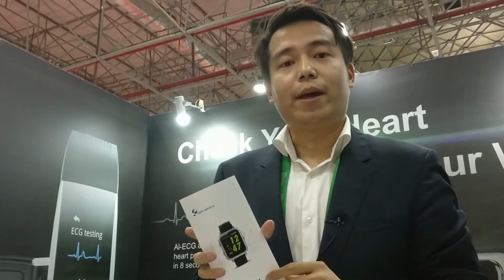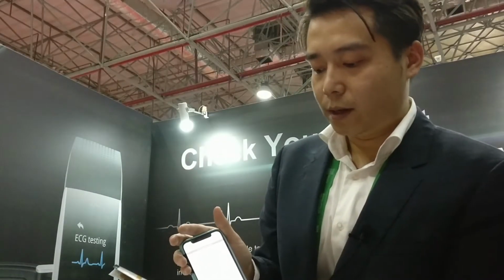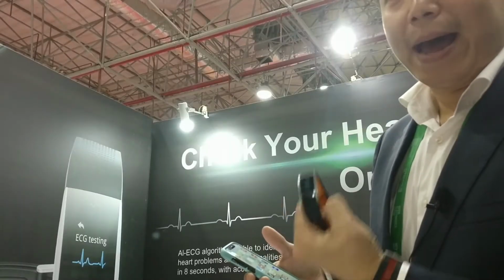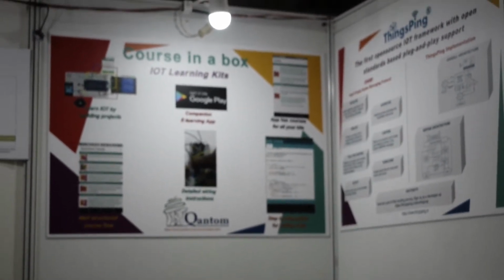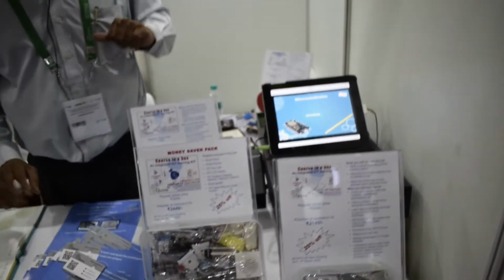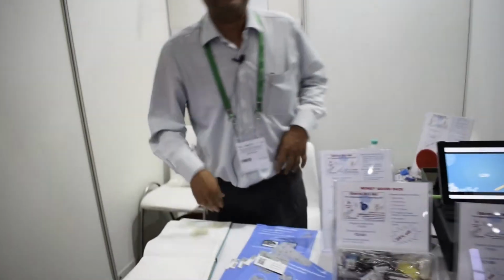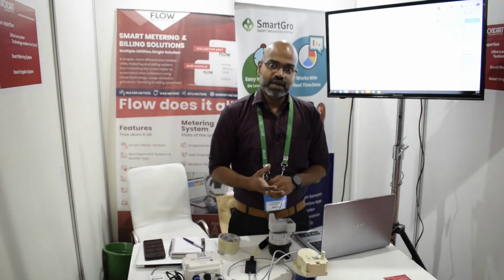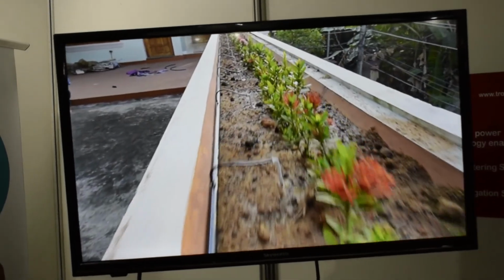Indian elections week | IOT | ECG monitoring smart watch | IOT learning | irrigation & watercontrol